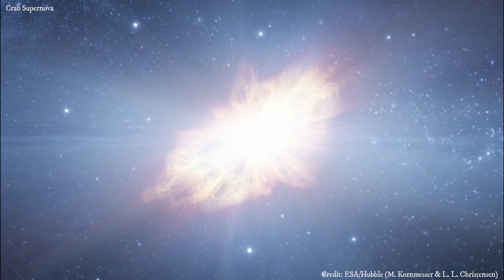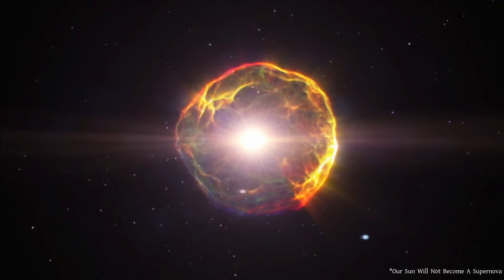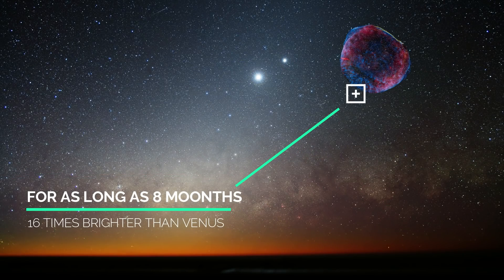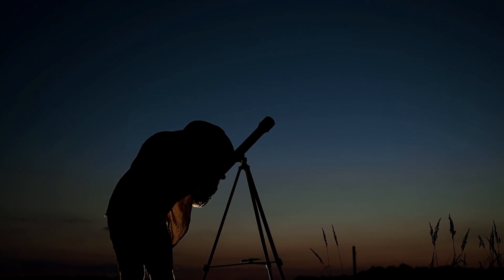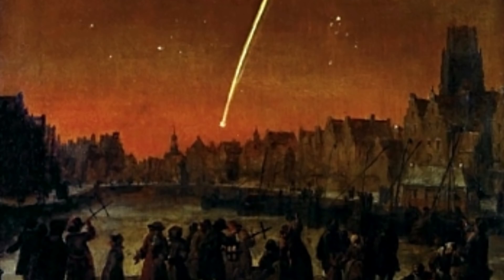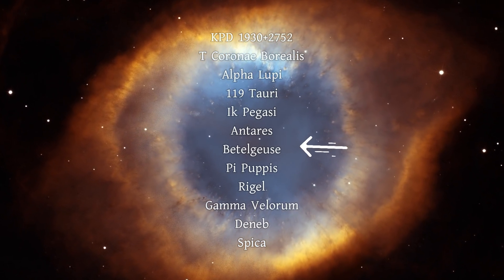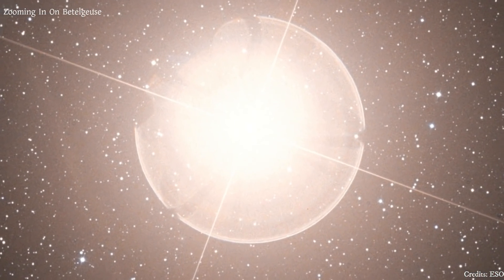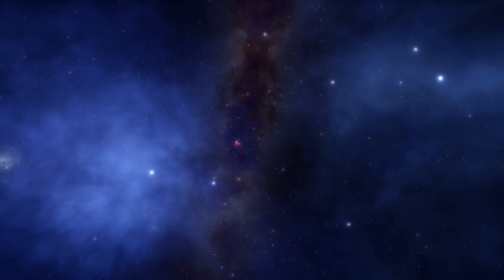A Star is Going Supernova Before Astronomers Even Imagined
Are you ready for the most beautiful astronomical event of your life? A Star is Going Supernova Before Astronomers Even Imagined.

Amazon App Store

Stars are the biggest and massive stellar object in space. But they are also not omnipotent. They die too. There are 12 stars that are about to go supernova but Betelgeuse is going to go supernova very soo. Maybe Betelgeuse will go supernova in 2022. How the stars die? And when Betelgeuse dies and will we able to see it? Will Betelgeuse going supernova end the life on earth? All Questions answered.